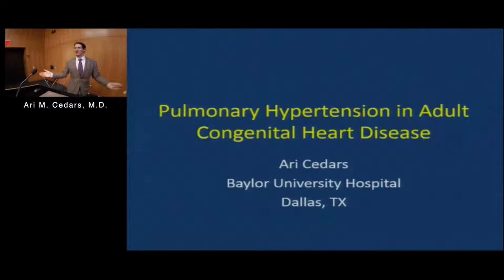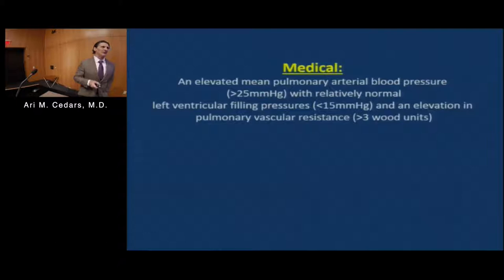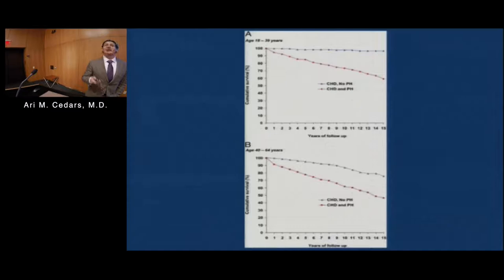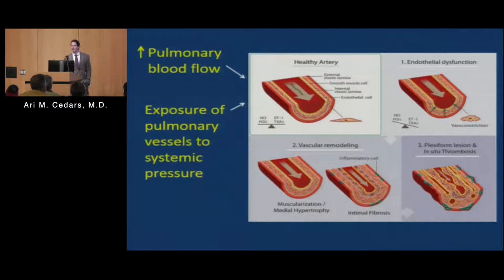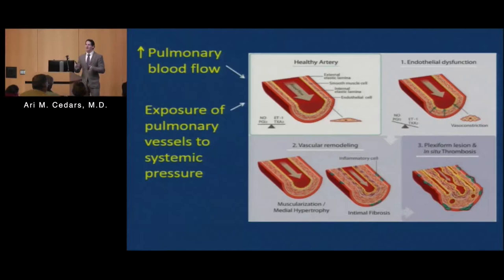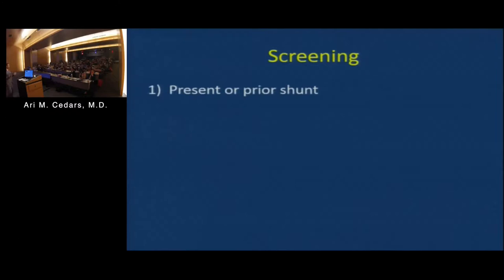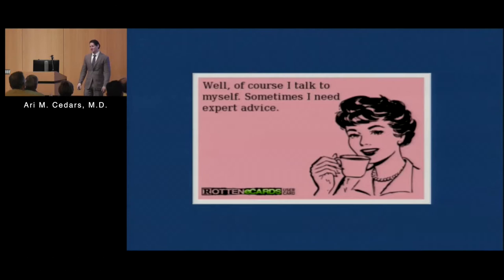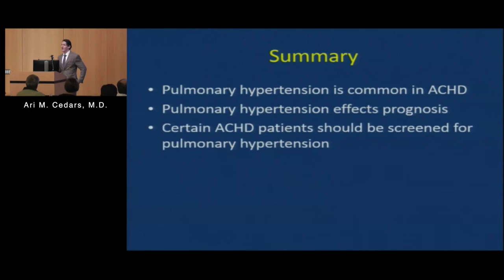Pulmonary Hypertension in Adult Congenital Heart Disease (Ari M. Cedars, MD)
Adult Congenital Heart Symposium

"Pulmonary Hypertension in Adult Congenital Heart Disease"
Ari M. Cedars, MD